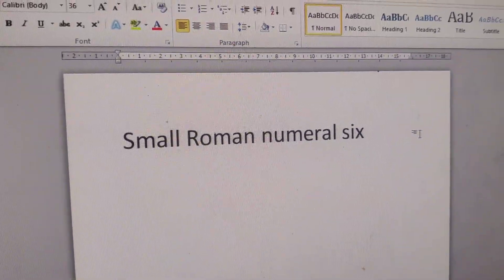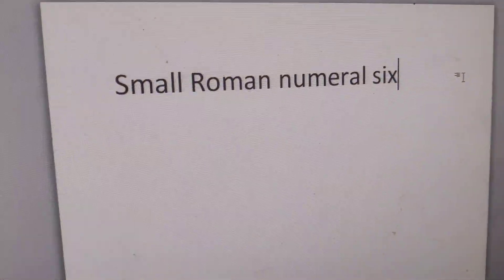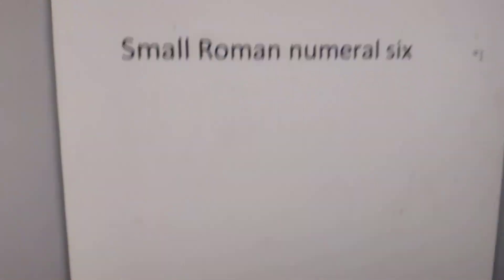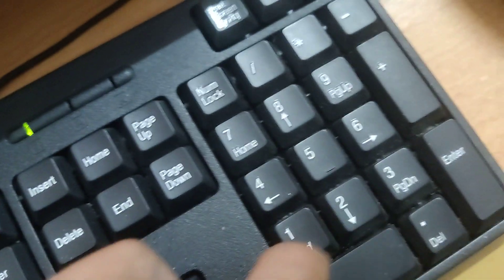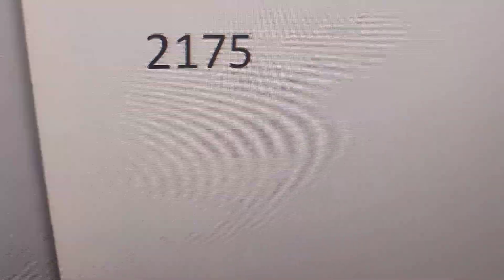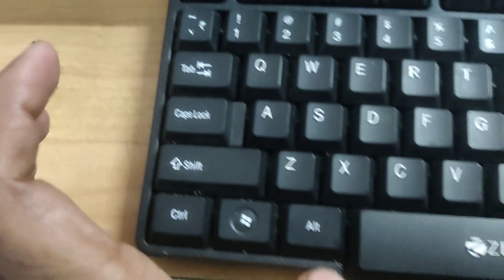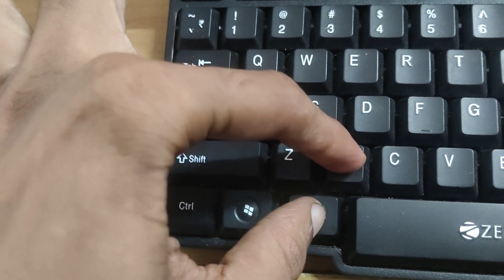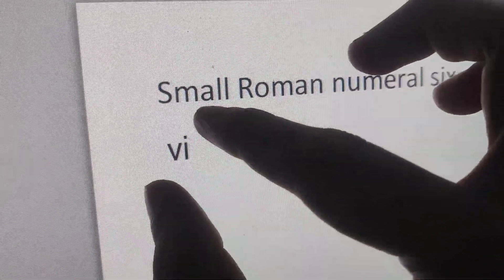Word Shortcut for Small Roman Numeral Six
How to Type Small Roman Numeral Six using Word Shortcut in Windows Computer